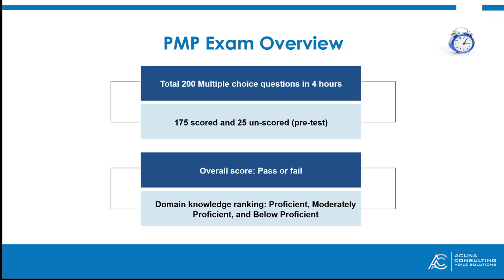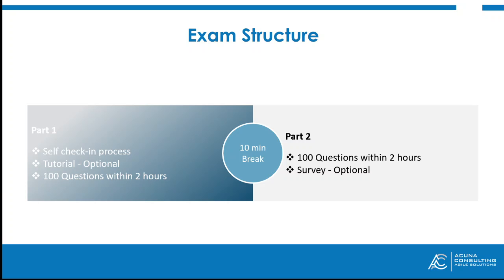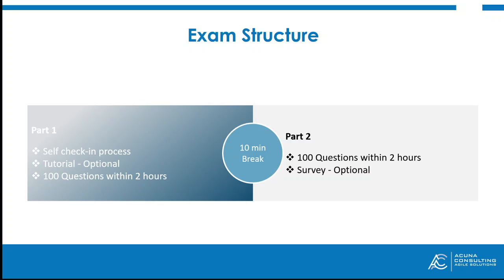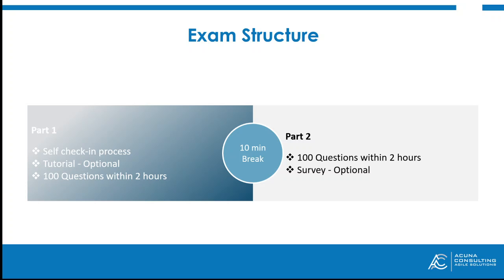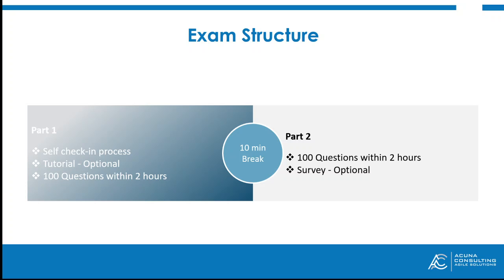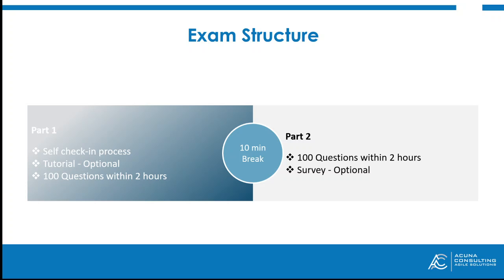PMP Exam Overview Nov 2020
🎉 Lead with Confidence is open! Confidence is a skill. Let's build it.
Details of PMI's PMP exam - expired on December 31, 2020.

Good luck,
Christine

Register Agile Project Management Office: Transformation to Agility

Don’t forget to take advantage of 3 months of free access to EliteAgilist! Premium Agile Community Membership Site